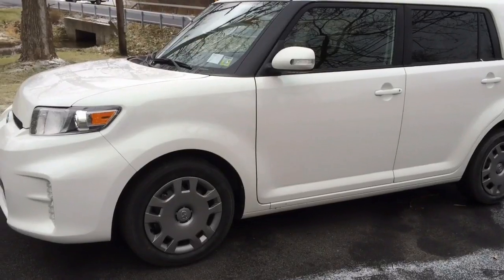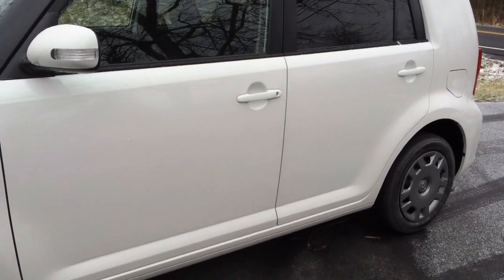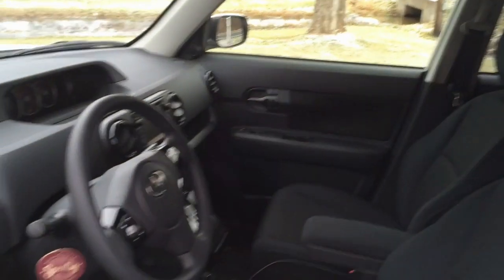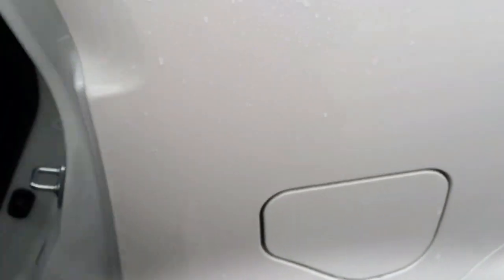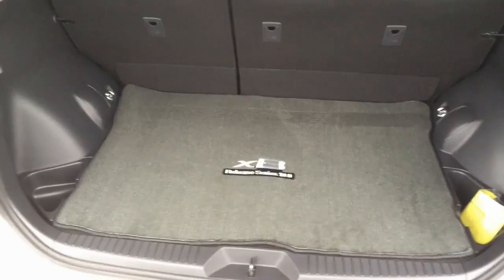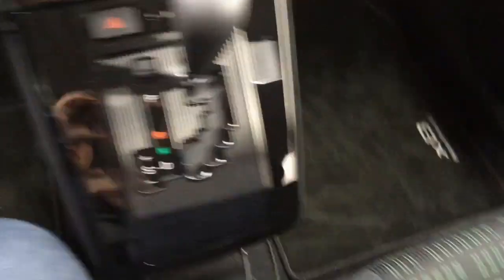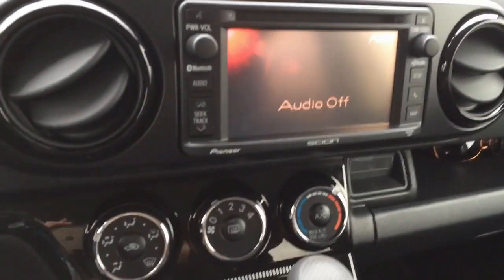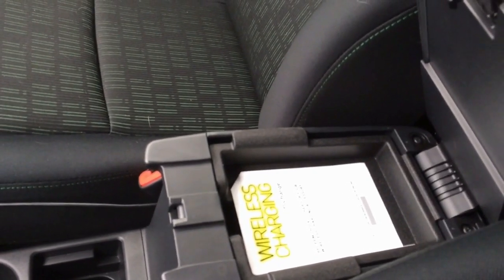New Car Tour